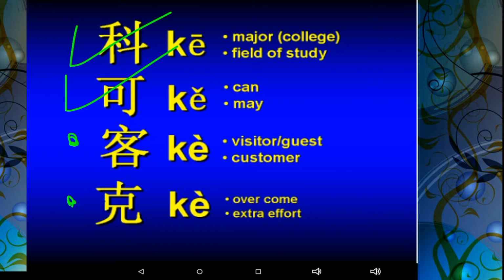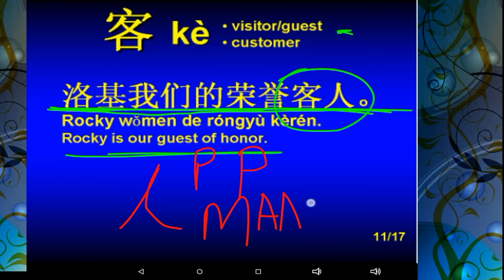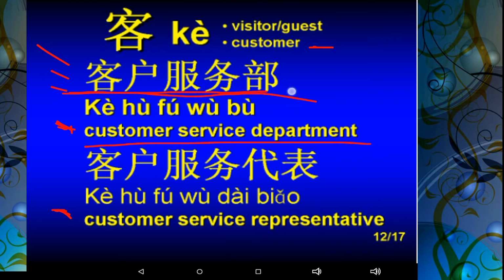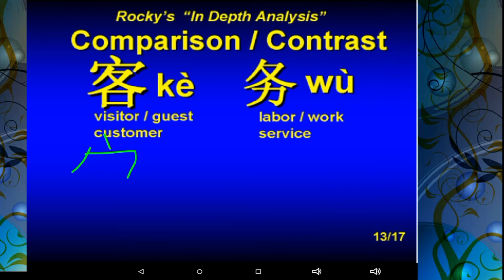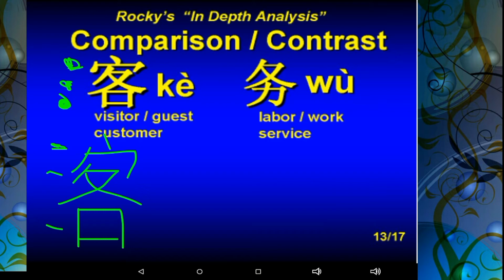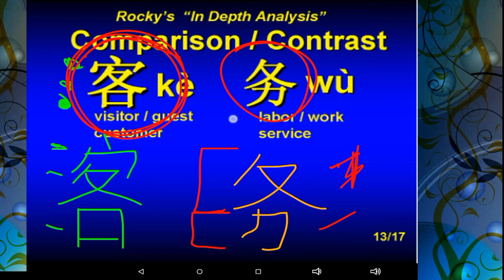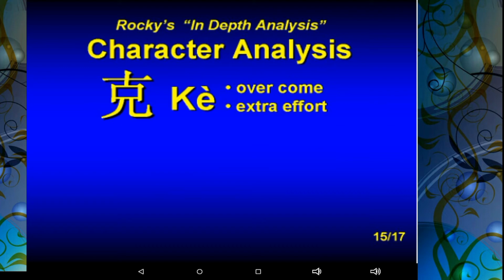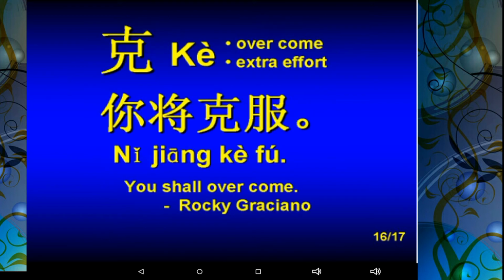Lesson #6,part 2, ke, ke, ke and ke Full HD.mp4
Part #2 of Chinese characters ke, ke ke, and ke. Rocky presents a easy to understand lecture about four similar characters. Each character is fully explained in Rocky's easy going manner. Mr. Graciano's  purpose is for each student to gain a comprehensive and holistic understanding of Chinese.